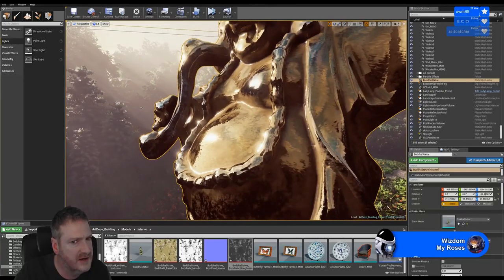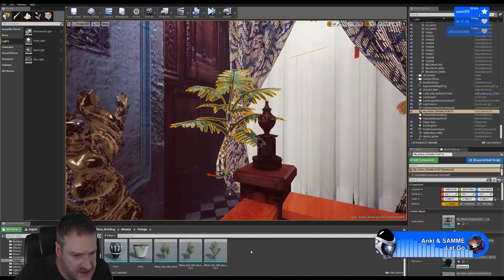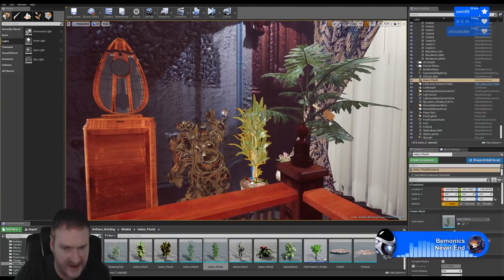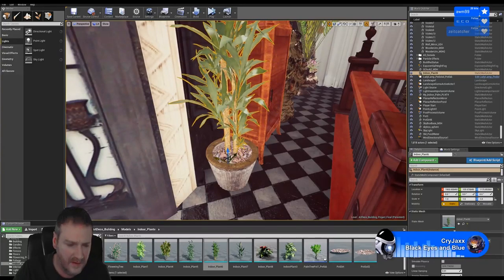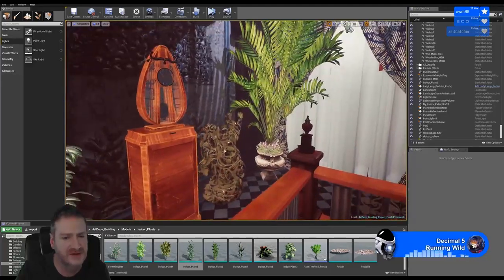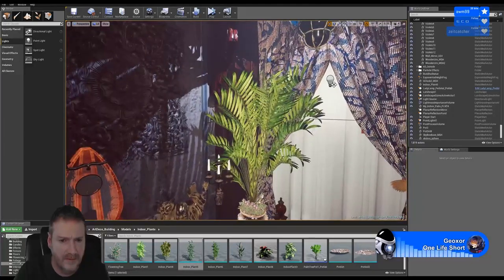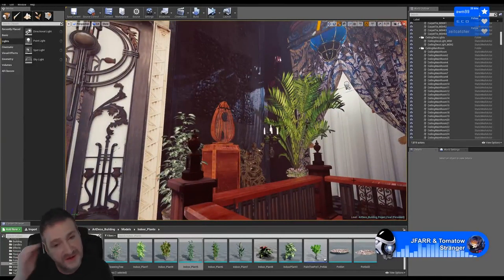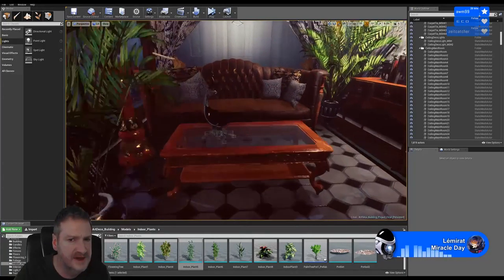Furnishing UE4 Art Deco Building Stream 04 DEC 2017 - Part 3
PhilDoes3D Stream from 04 DEC 2017 -
Furnishing the Interior for the UE4 Art Deco Building - Part 3